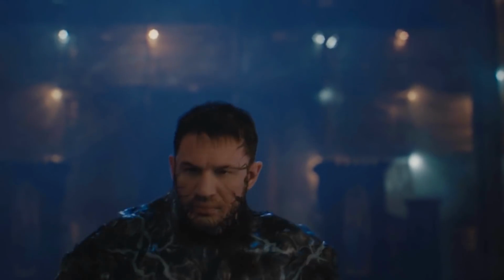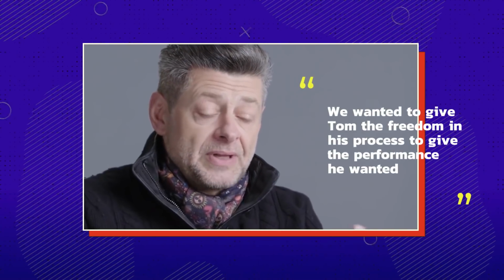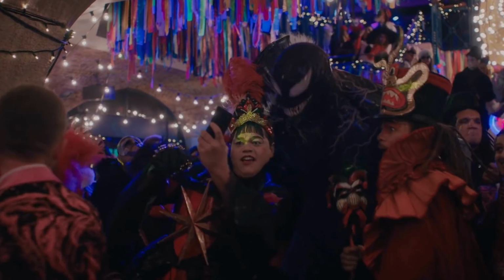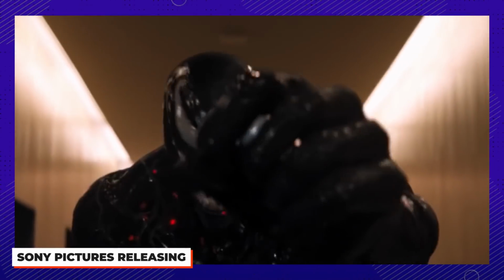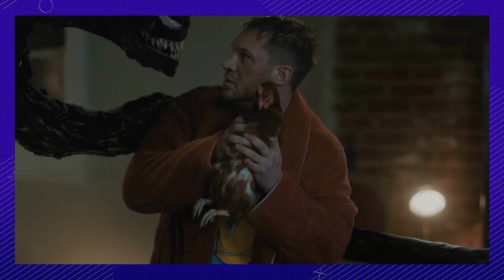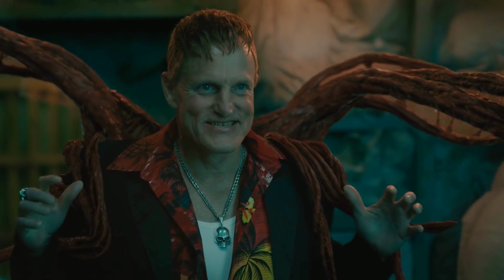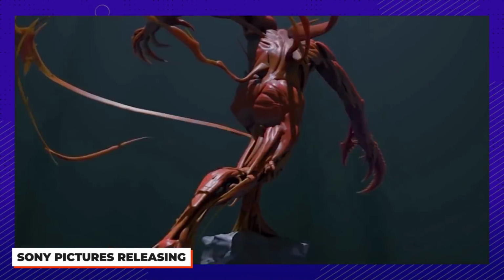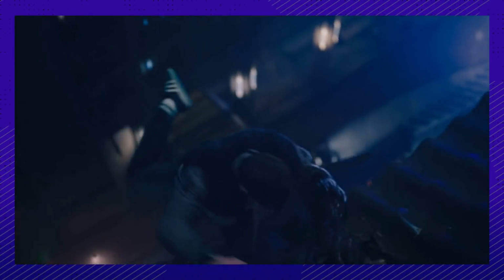Venom 2 Scenes Without CGI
Venom 2: Let There Be Carnage has been a huge hit for Sony this year and is a great and energetic sequel to the 2018 original. And what’s more, they brought motion capture super star Andy Serkis on as the director for this bigger than life monster mayhem motion picture. Now, with that kind of pedigree, you may be expecting to see a lot of footage of star Tom Hardy in a green suit with a lot of little dots painted on his face, but you might be surprised! Like the original film, they chose to make the monsters and the action larger than life by cleverly creating Venom and Carnage using just CGI and layering them in on top of the actors as they interacted with the space. It’s the kind of work that makes stunt guys salivate, as the production attached tethers and harnesses to everyone and everything so that it could all be pulled or thrown around by the symbiote action. Of course, there were also some concessions that had to be made, such as the suspended car sequence (shades of Spider-Man anyone?) that they lost out on their location for, which landed Woody Harrelson hanging out on a hanging car in front of a huge green screen, and pandemic delays. We’ve also got details on just how they did those crazy motorcycle stunts and how the production was able to use their shooting neighbor, The Matrix: Resurrections, to wrangle some free helicopters into their scenes. But what are you still reading this for?

Chapters:

00:00 Intro
00:29 CGI, Not Mo-Cap
01:54 Physical Acting
02:27 Serkis as Director
03:29 Larger Than Life Harrelson
03:59 Motorcycle Stunts
04:25 Domestic Strife
05:04 Mouth Sounds
05:31 Kasady’s Transformation
05:51 The Suspended Car
06:26 The Prison Scene
06:47 Pandemic Delays
07:06 CGI and COstumes
07:35 Free Helicopters

Written by: Sean Doyle
Narrated by: Kydra Ryan
Edited by: V.Serhii